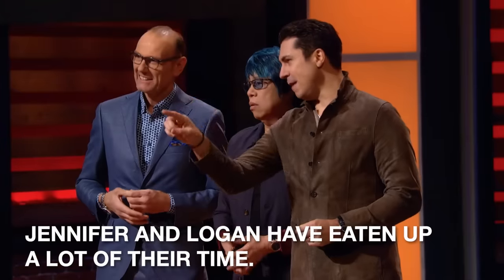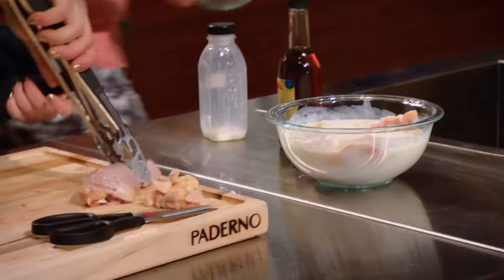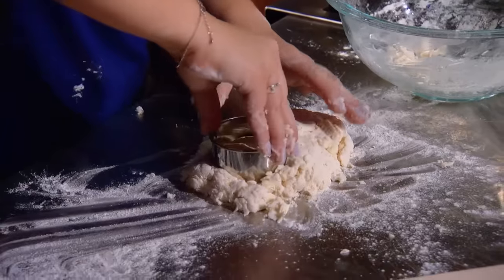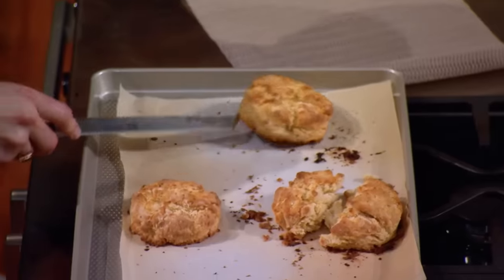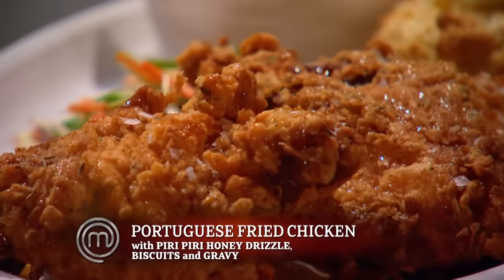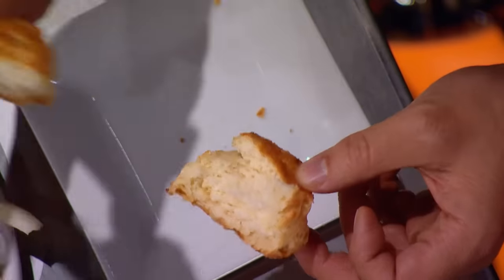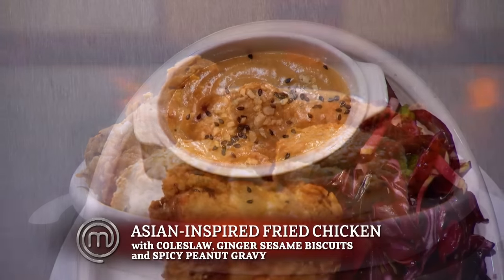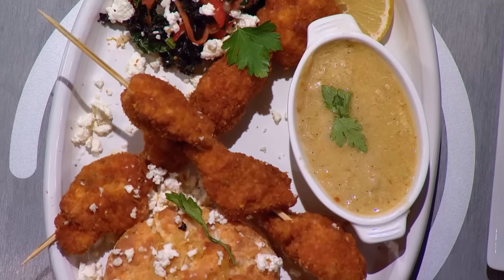Couples Cooking Coaching | MasterChef Canada | MasterChef World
Jennifer and her boyfriend have never made Fried Chicken before; after the first piece burns, can they make a comeback?